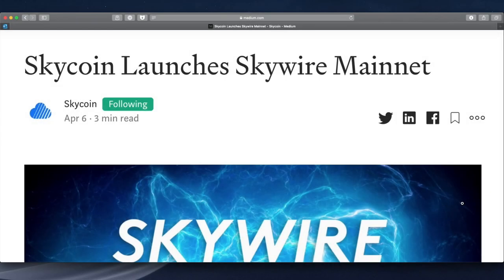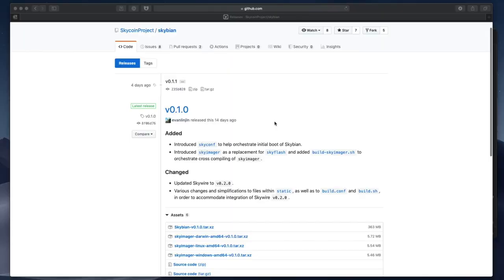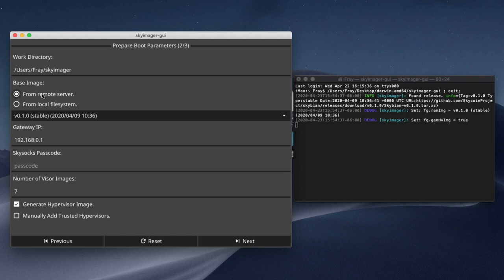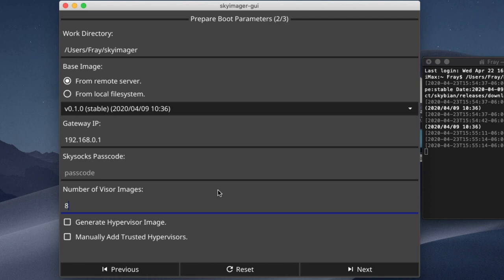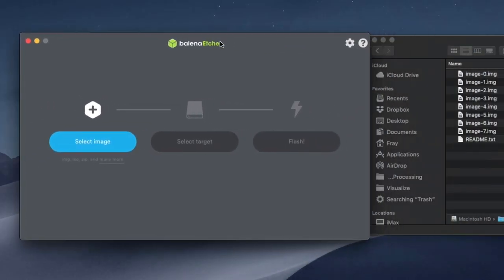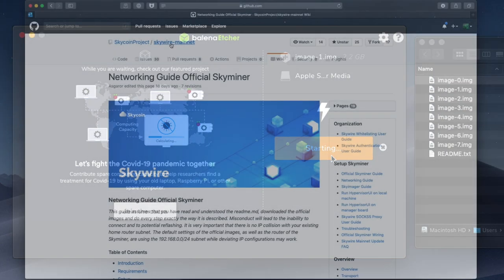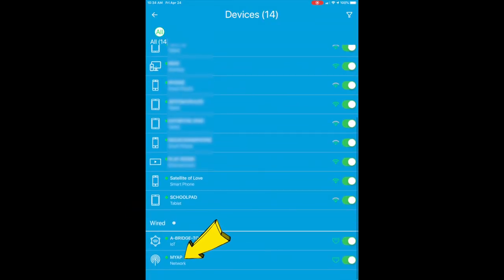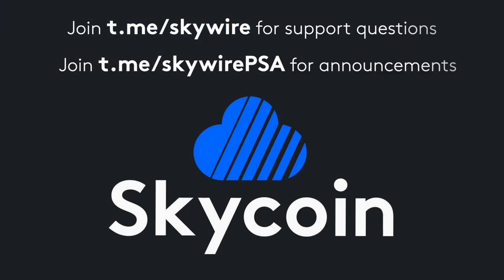How to Update Your Official Skycoin Skyminer to Skywire Mainnet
Do you have an official Skycoin Skyminer that you need to update to Skywire Mainnet? This video is intended to be used in conjunction with the upgrade instructions on Skycoin's GitHub.

to find the most up-to-date information and get started.